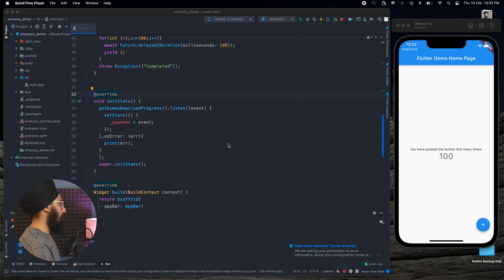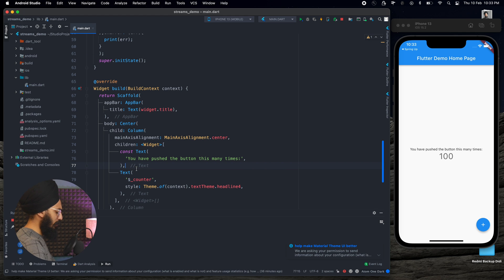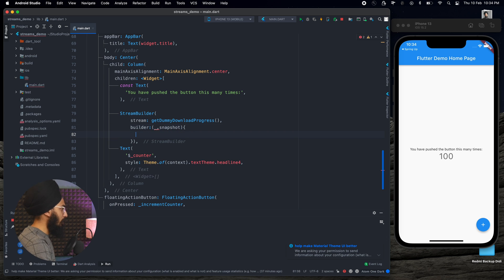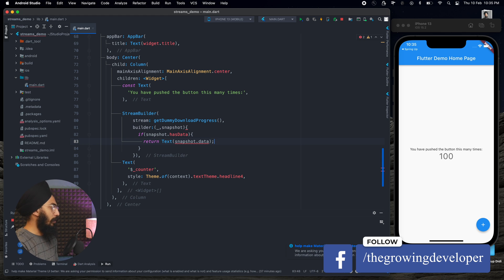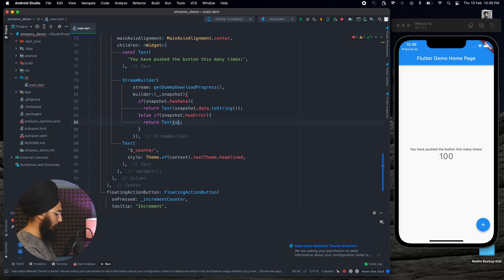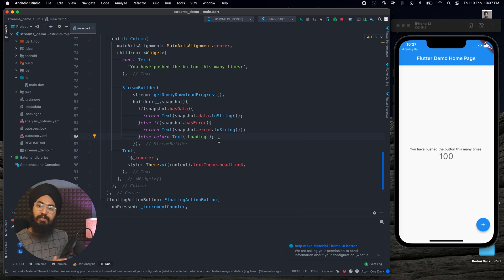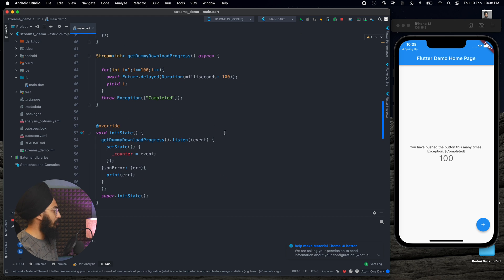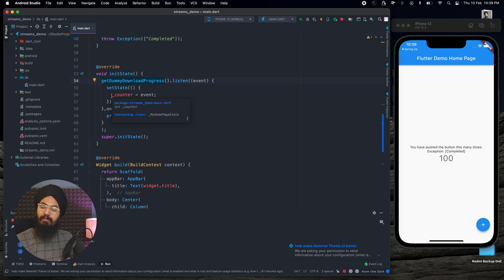Flutter StreamBuilder | Flutter State Management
Streams Tutorial in Flutter | Dart Streams

Let's make Streams easy for you. In this tutorial we will get a basic overview about the streams and learn different methods and concepts associated with Dart Streams. Let's get Started with StreamBuilder

Gadgets I use:

Samsung 70 Series 68.4 cm (27 inch) 4K UHD (3840x2160)
Apple Magic Keyboard
Maono AU-A04 Condenser Microphone Kit (Black)
Desk Mat by Scarters
Fujitsu UH-X 11th Gen Intel Core i7 13.3" FHD IPS 400Nits 2-in1 Touch Convertible Laptop

Let's Engage ourselves with the capabilities of Flutter.